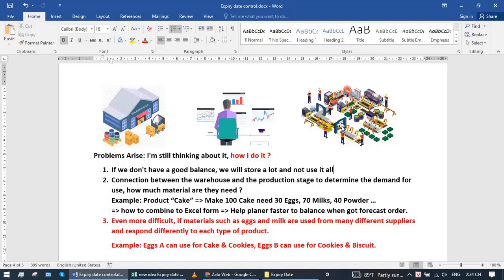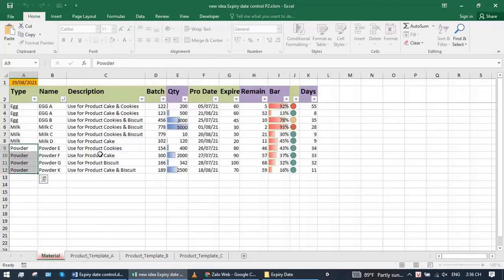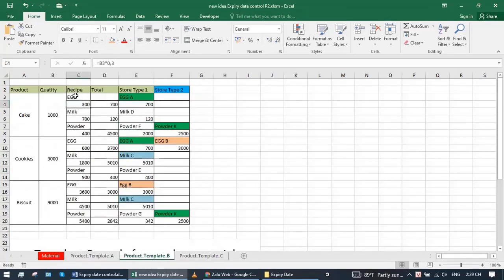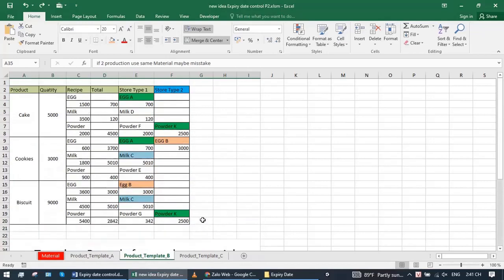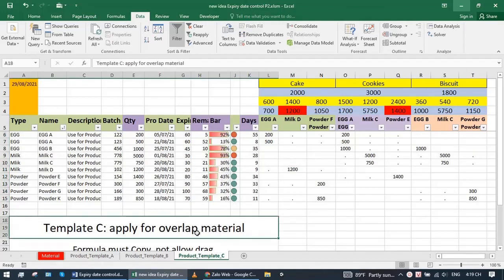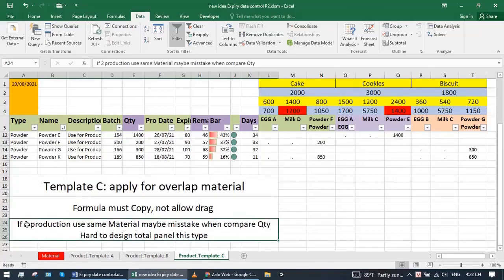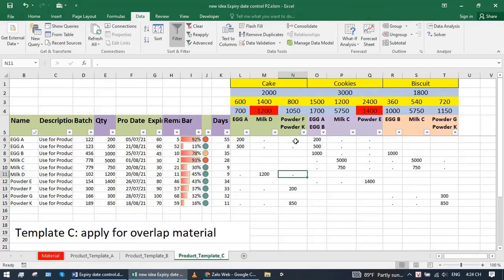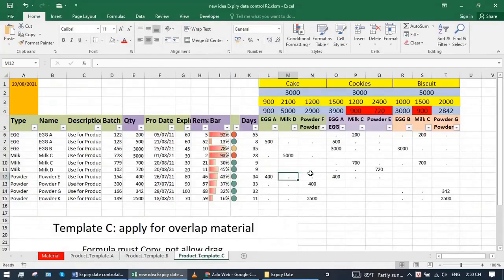Excel vba Control of Expired Materials for Jobs P2 English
- Excel vba control expired materials
- Automatic updates and visual expiration date recognition
- Realize FIFO (First in First out)
- Enter the number of products the recipe gives the amount of material needed
- Easily select and balance from different suppliers
- Materials from different suppliers are not compatible with product lines.
* Problems arise + Thinking:
- There is no warning of material shortage when there is a material overlap
- Thinking about use VBA to make Auto Program like AI_Analysis to help show Qty suggest
*** Very Interesting and Challenging